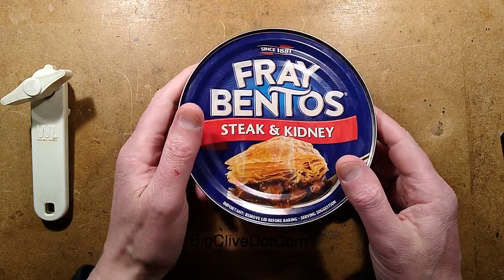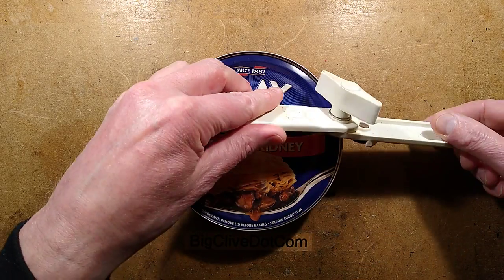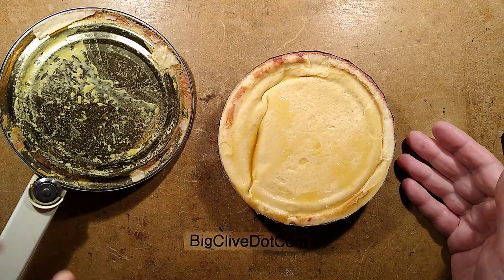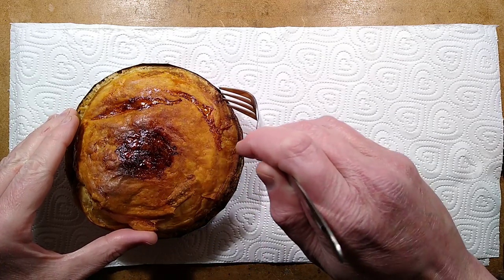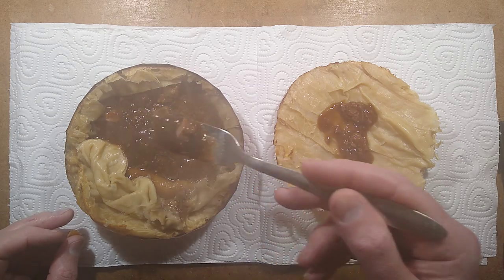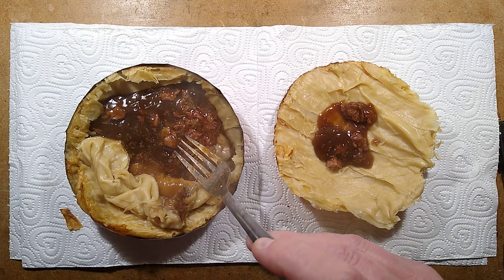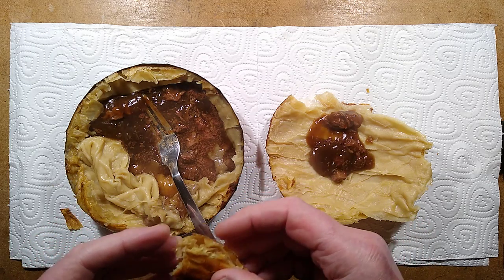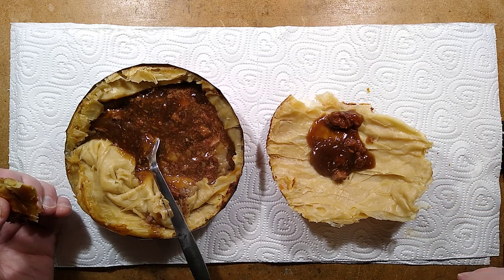When accountants design "pie"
I had huge childhood memories of Fray Bentos Steak & Kidney pie.   But those have now been thoroughly destroyed by this pastry topped meat-themed jelly.
Even if they'd just packed it out with textured soy protein it would have been infinitely preferable to this tray of brown jelly with token gesture shreds of meat to tick the box.

The score for the pie out of 10 is just 2.   It was mostly jelly with notable lumps of congealed thickener and what's best described as a diffusion of MRM (Mechanically Reclaimed Meat) particles.  I get the feeling that they may have classed beef gelatine as part of the stated beef percentage.

I see this sort of thing a lot with big brands like Kellogs and others, where they feel their name is enough to sell a product, so they yield a miserable profit-optimised offering that is easily surpassed by supermarket own-brands.